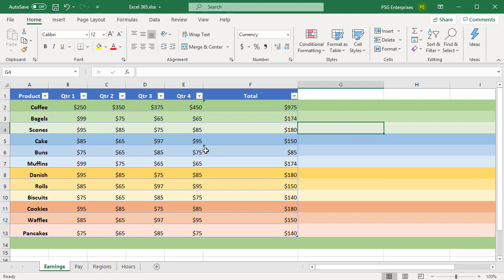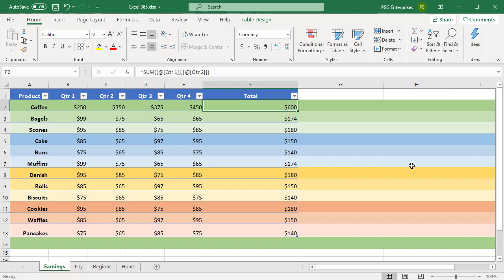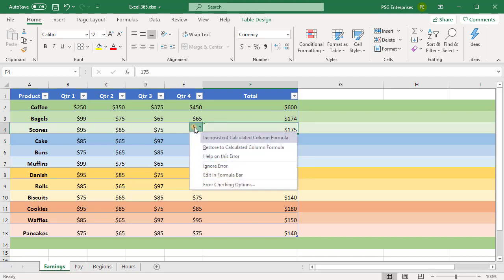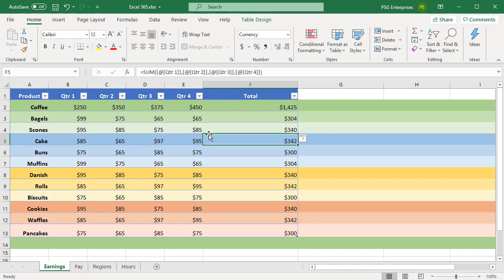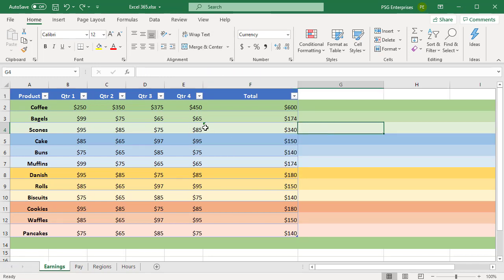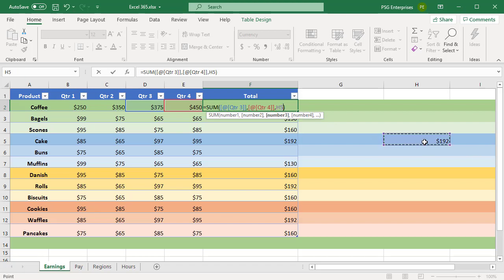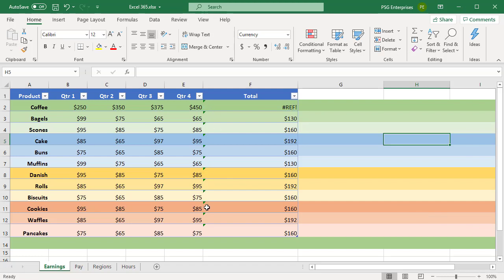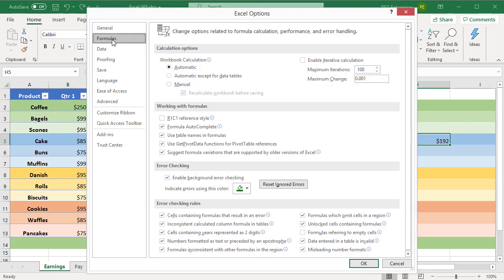Calculated Columns Exceptions in Excel Tables - Office 365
Calculated columns in Excel tables can have exceptions. If you have data in a cell instead of formula or a new formula is added and you clicked on undo button or move or delete a cell on worksheet area that is referenced by one of the rows in a calculated column the cell will be marked as exception. The exceptions can be resolved by clicking in the cell and then clicking on error indicator and selecting "Restore to calculated column formula". The error notification for calculated column exceptions will only appear if you have "Background error checking" option enabled in Excel options.